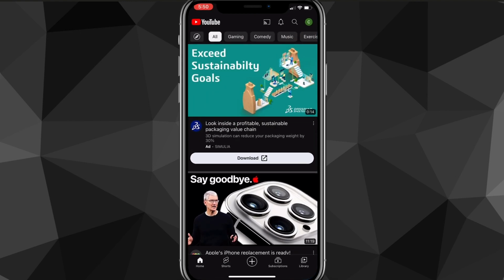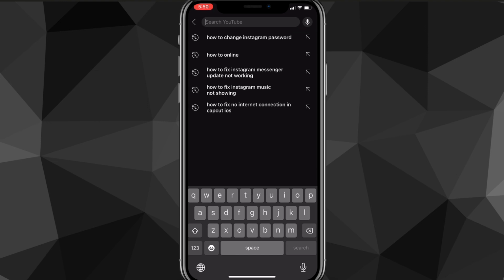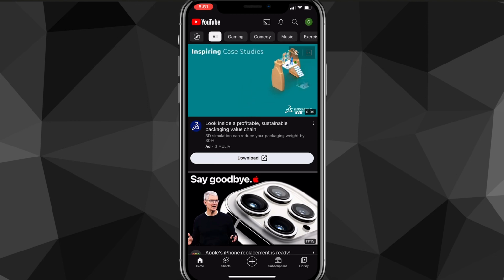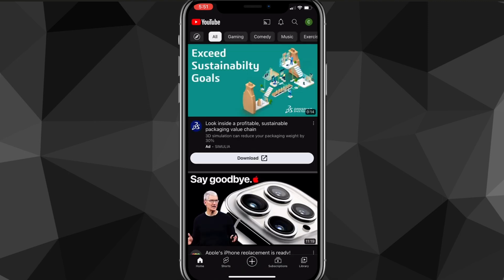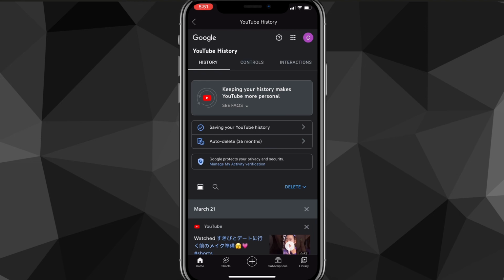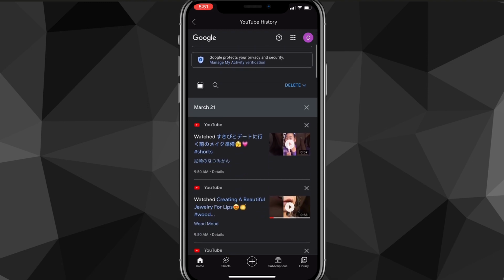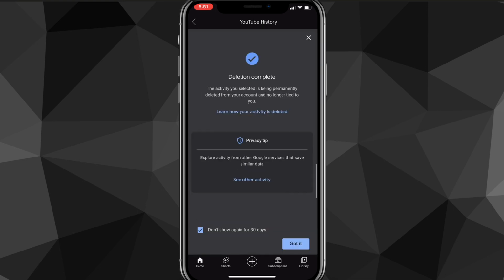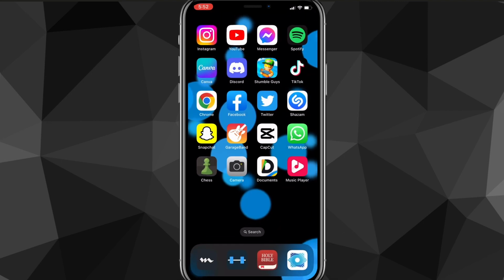How to Delete Search History on YouTube (IOS/Android)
Do you want to know how to delete search history on YouTube? Then this is the video for you! I will show you how to delete YouTube history in 2026.

This is a step-by-step tutorial on how to delete YouTube search history in 2026. You can learn how to delete search history on YouTube app in 2026 on iPhone and Android, so don't worry.